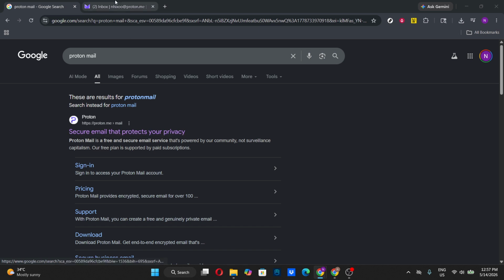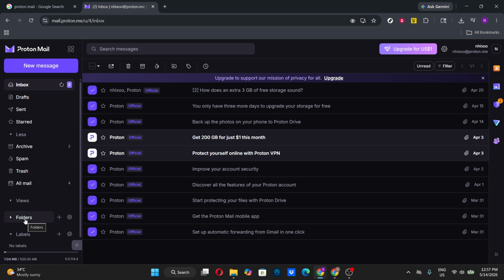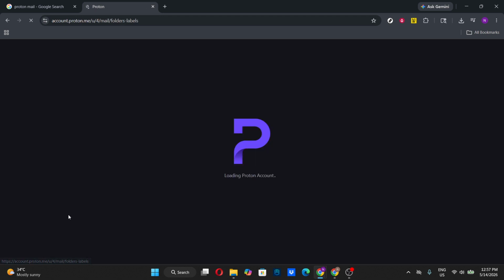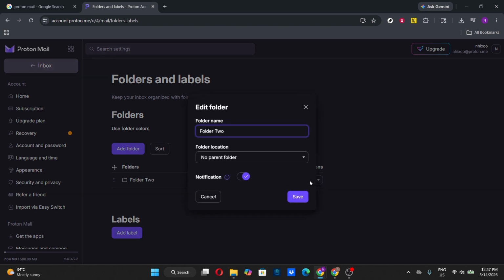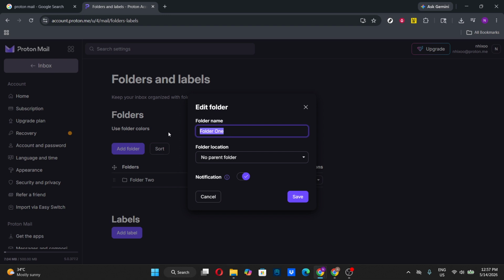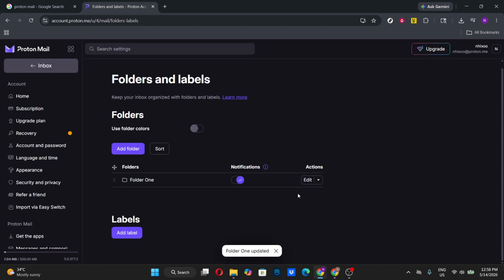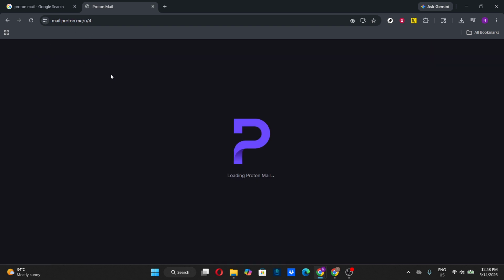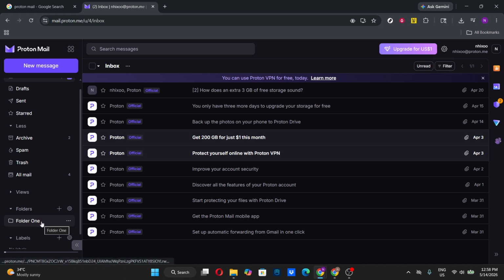How To Rename Folder In Proton Mail 2026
Want to rename folders in Proton Mail? In this video, I’ll guide you through editing folder names and organizing your email folders step-by-step in 2026.

💡 What You’ll Learn in This Video:

How to rename folders in Proton Mail
Tips for organizing mailbox folders
How to customize your inbox structure
Productivity tips for better email management
How to manage personal and work folders

✅ Great for Proton Mail users who want a cleaner and more organized inbox.